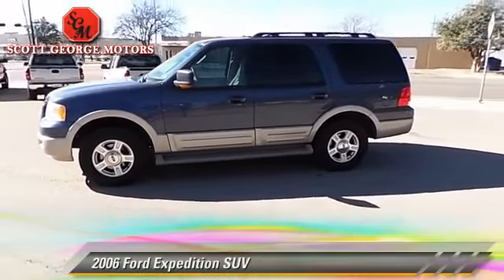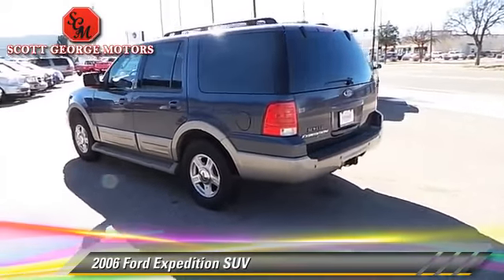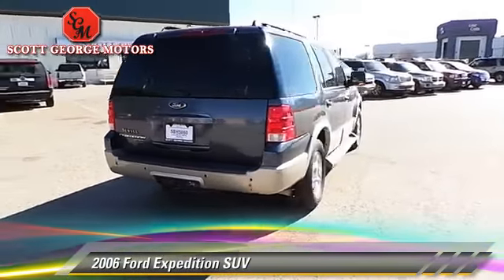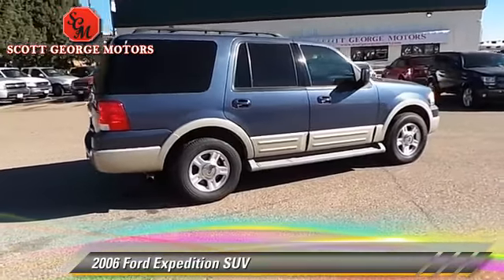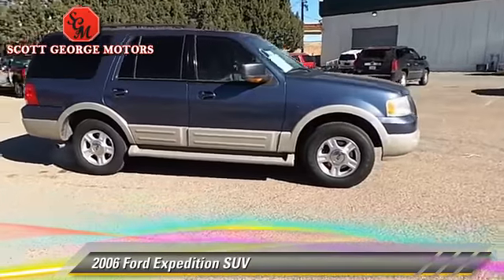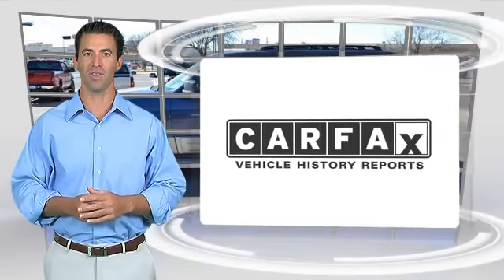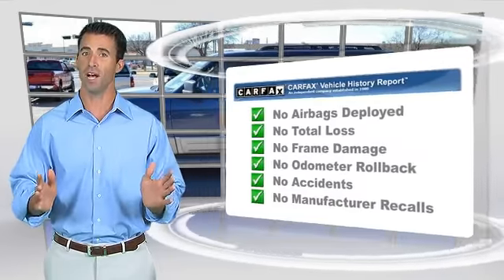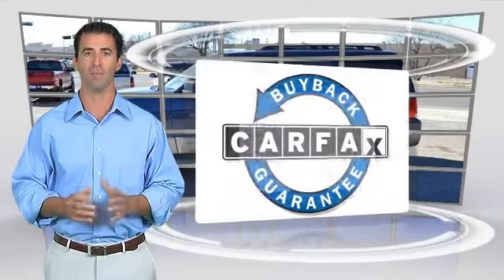Scott George Motors, Wolfforth TX 79382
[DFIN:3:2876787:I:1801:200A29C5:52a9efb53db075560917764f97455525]